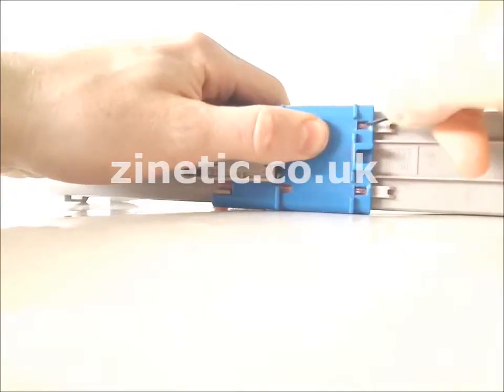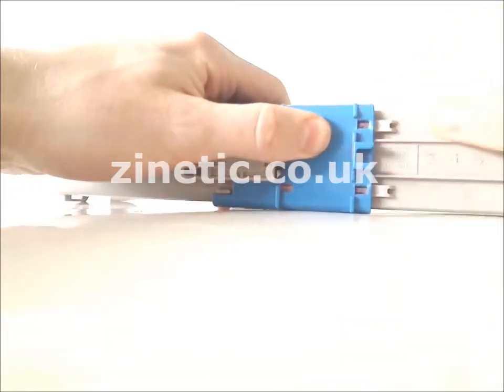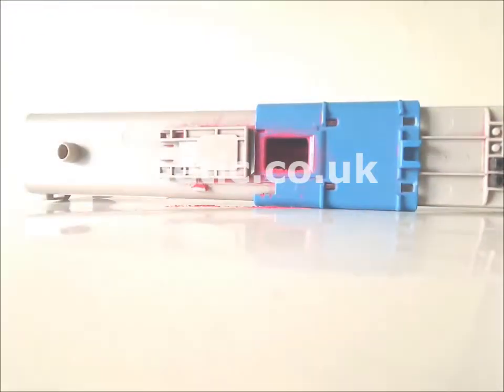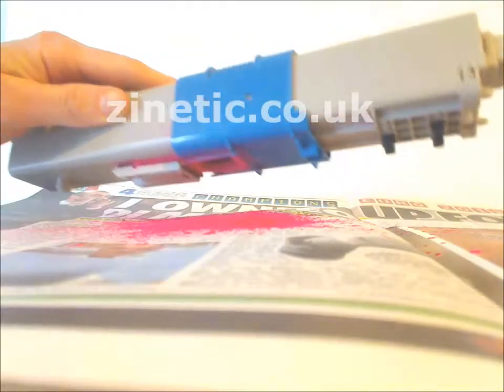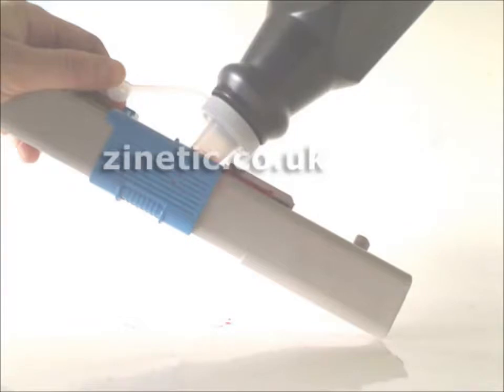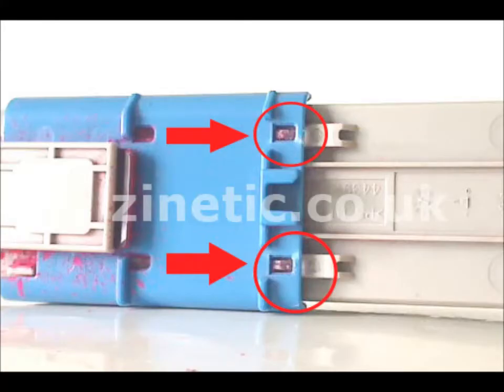How to refill OKI MC363 MC363dn MC363dnw toner cartridges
Approx. 3,500 black / 3,000 colour pages @ 5% average coverage